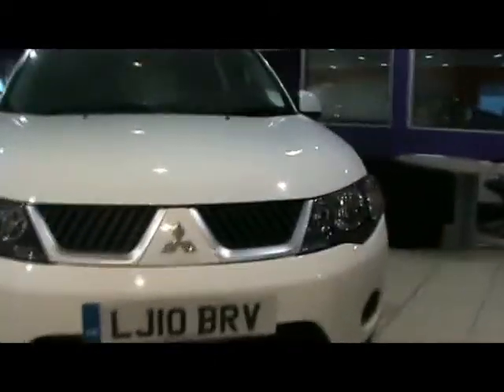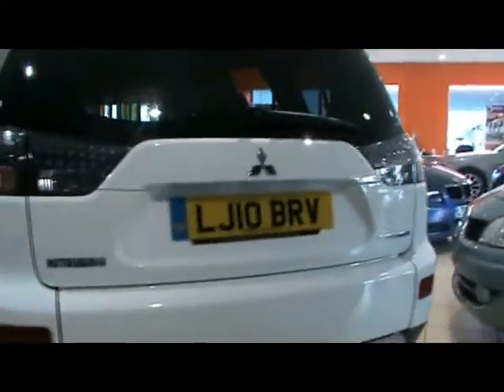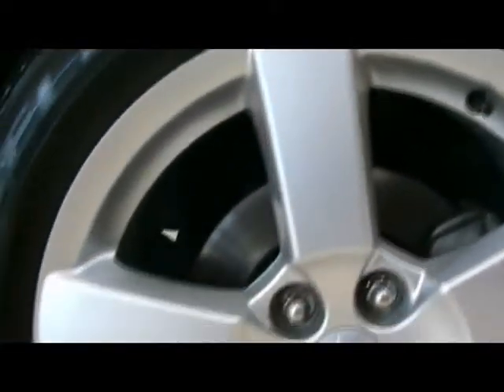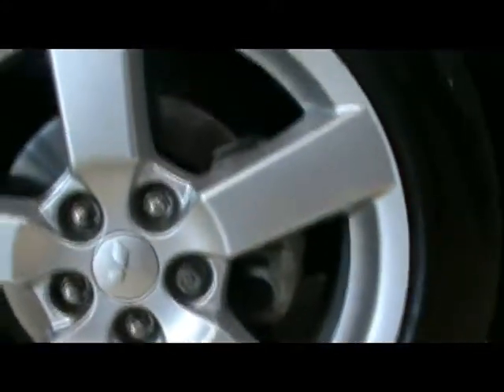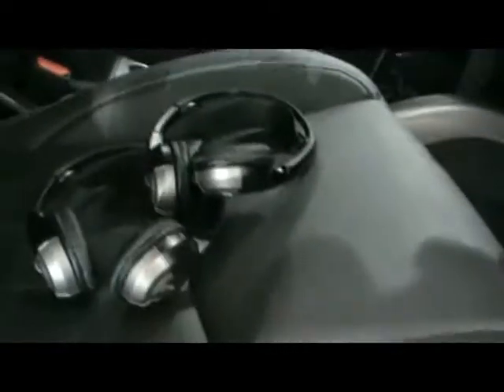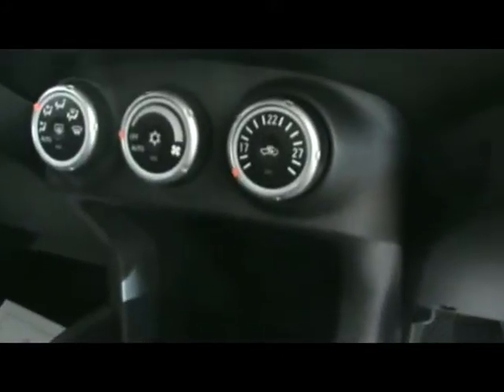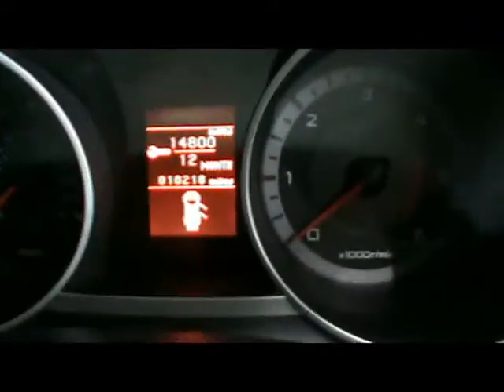2010 Mitsubishi Outlander GSE 2.0DI-D 7 Seats Diesel